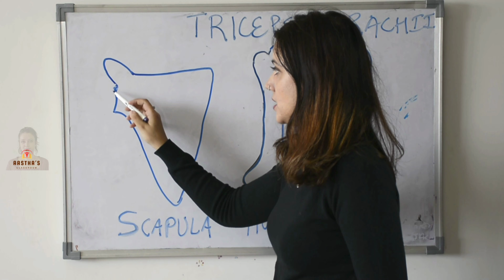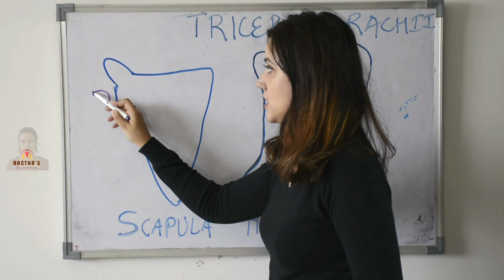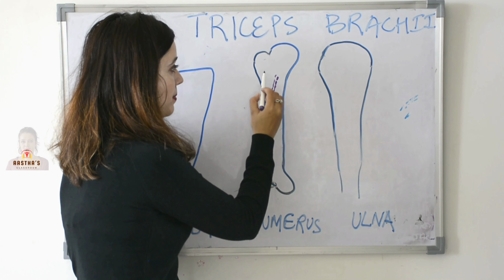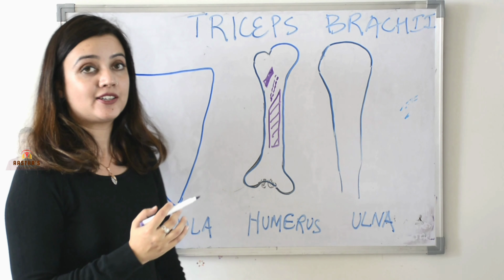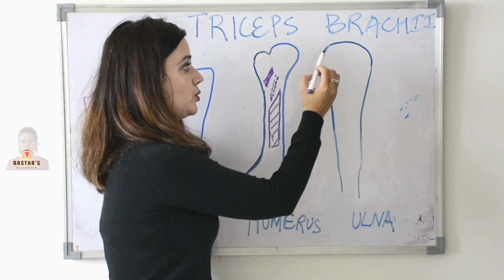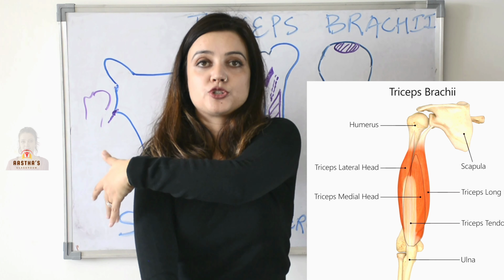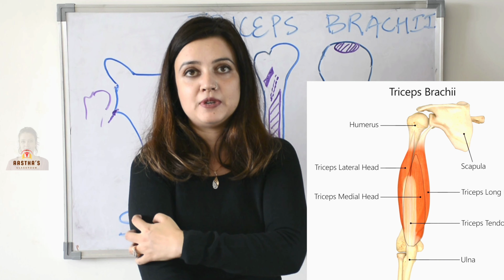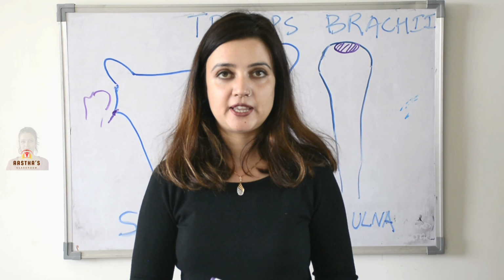Muscle of posterior arm | Anatomy | biology | trending